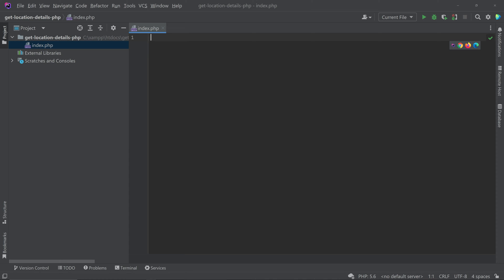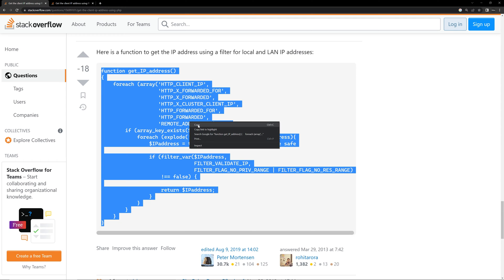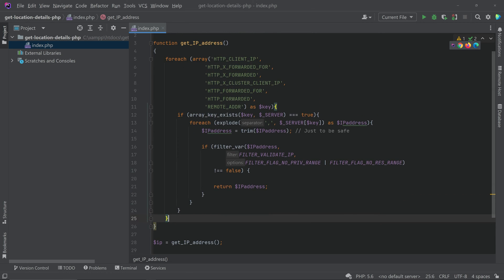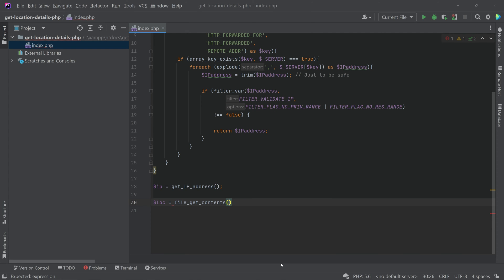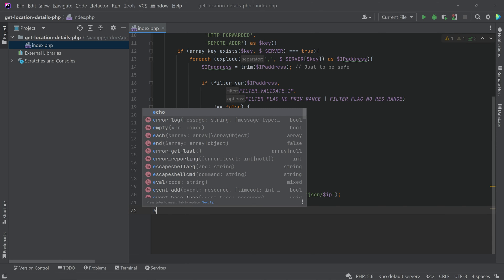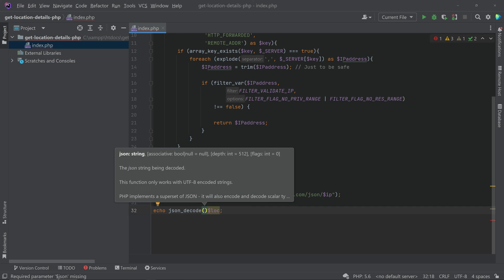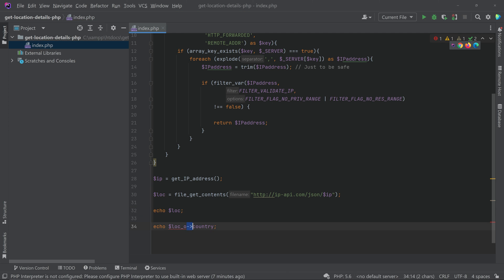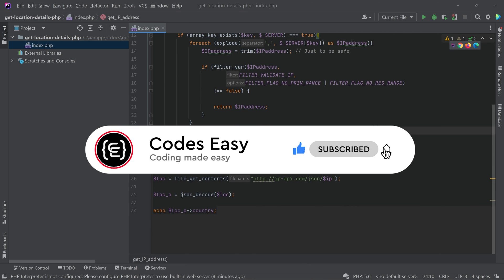Want to Know How to Use PHP to Get User Location Info?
In this video, we're going to show you how to use PHP to get user location info. This is a great technique for developing web applications that need to know where their users are.

We’ll go over the basic syntax of PHP and how to use it to extract user location information. After watching this video, you’ll be able to use PHP to get user location data without any trouble!